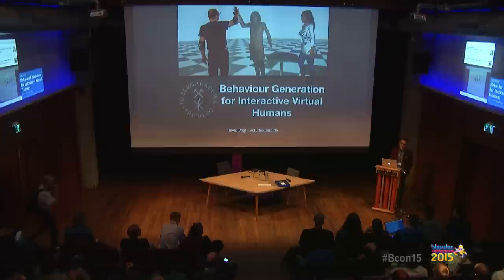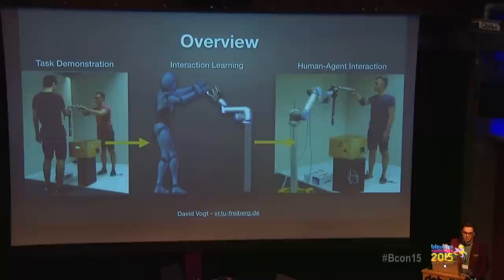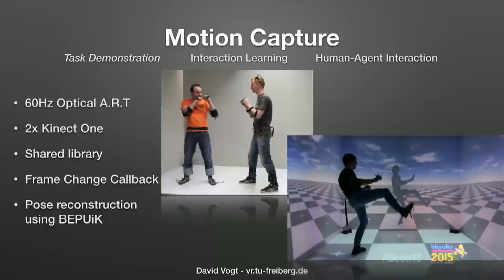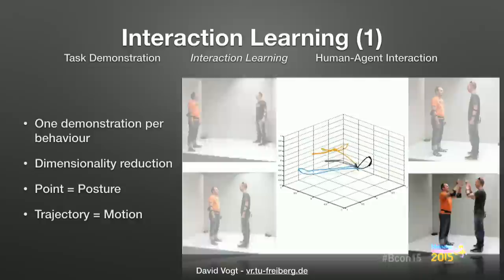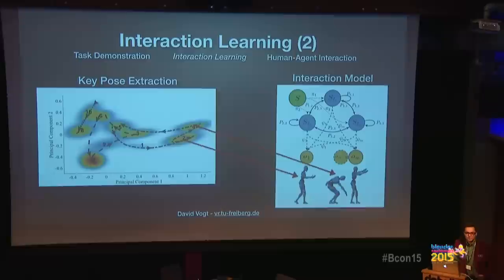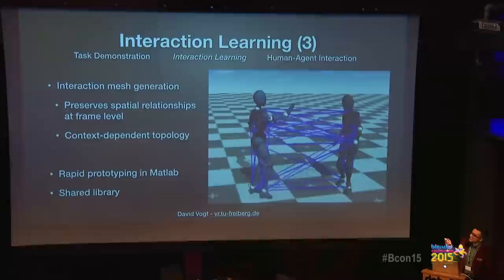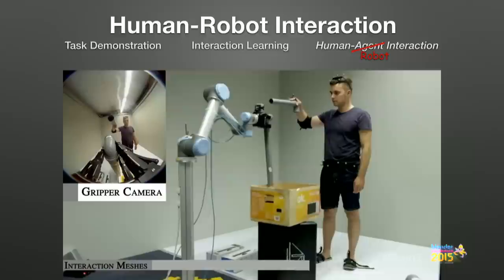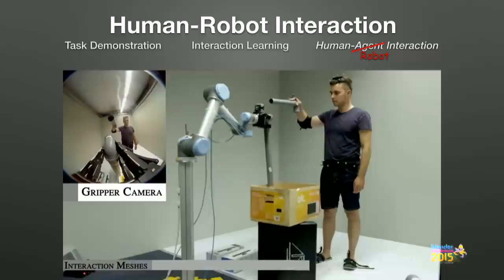Behavior Generation for Interactive Virtual Humans - David Vogt